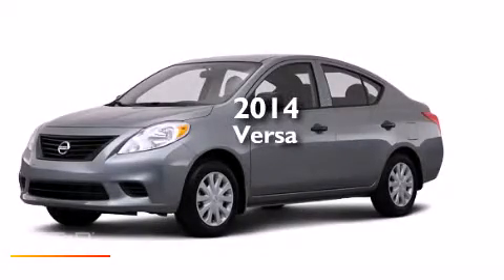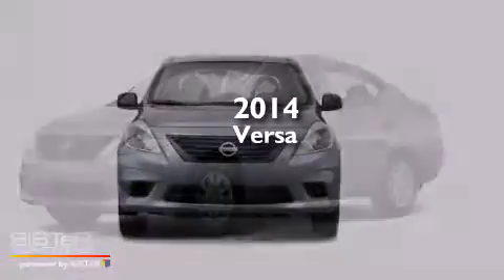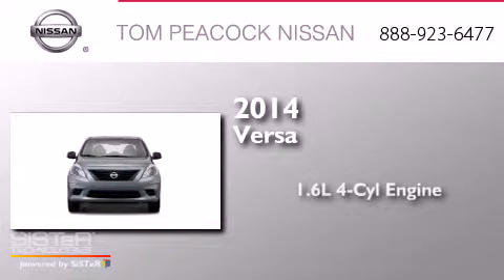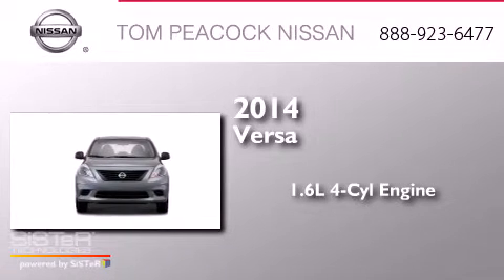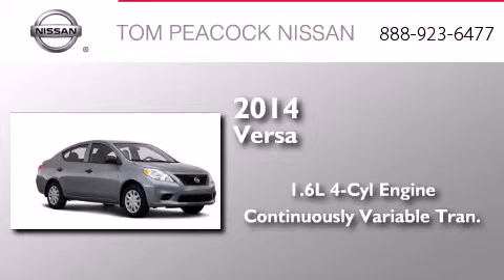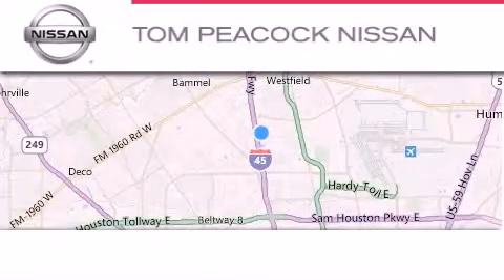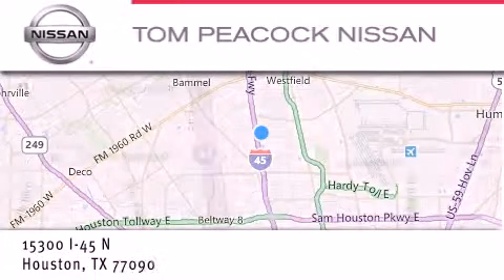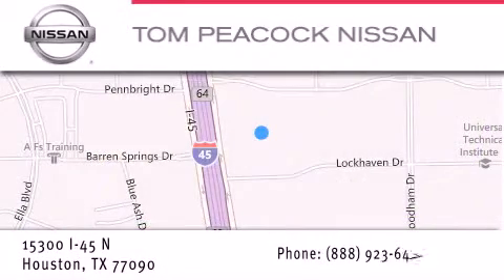2014 Nissan Versa Houston TX 77090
We have been honored to serve the Houston TX area , we promise that your experience at our dealership will exceed your expectations ! Year : 2014 Make : Nissan Model : Versa Engine : 1.6L 4 Cyl. Sequential-Port F.I. Trans . : Cont. Variable Trans. Exterior : Super Blac Miles : 5 Stock : N40045 Tom Peacock Nissan 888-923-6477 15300 I-45 North Houston , TX 77090